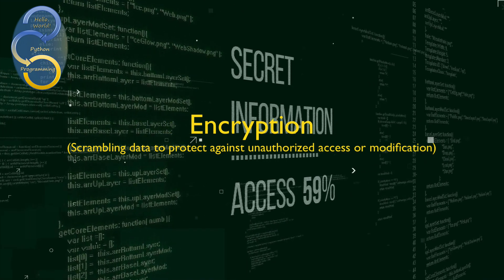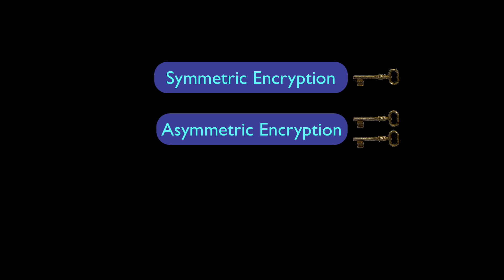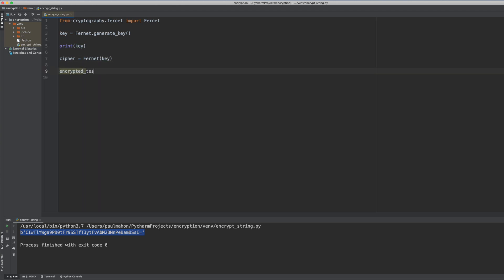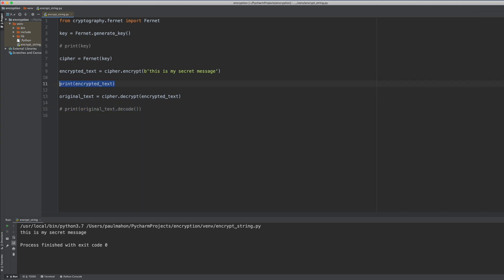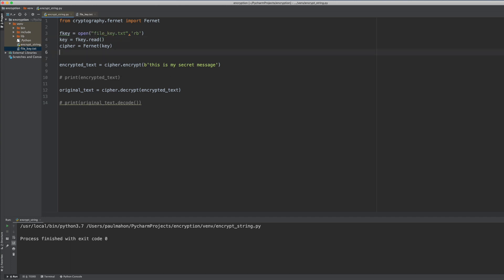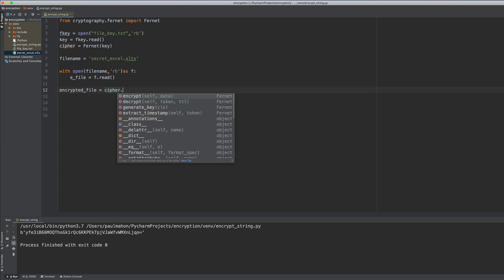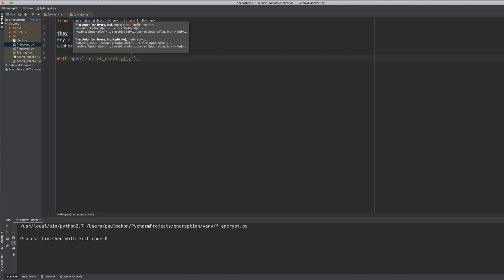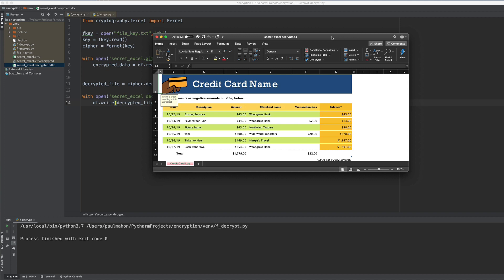Encrypt Files and Strings with Python? (Symmetric Encryption)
In this video, you will learn how to encrypt and decrypt data and strings in Python.
This is Part I:  Symmetric encryption with the cryptography library in Python.

in this video we're going to talk about encryption which is really important today when
managing certain data and thankfully
there are libraries available for python
to handle encryption so in this video,
we're going to learn how to encrypt text
and files in python.  First,  a quick
primer on encryption.  In general before
we begin there are basically three types
of encryption; symmetric encryption has a
single key that is shared between two or
more people think of the key is the
password.  Symmetric encryption is great
for encrypting files and large amounts
of data quickly. Asymmetric encryption
has two keys;  a public and a private key
and there's a relationship between the
two keys that allow you to encrypt with one key
 and decrypt with the other.  This is
ideal for transmitting data or, when
managing keys is difficult.  Finally,
there's a one-way hash which does not use keys - it only encrypts and does not
decrypt. So then, each type of encryption
specializes in a particular function but
they are often used together in the
cipher suite in this video we're only
going to look at symmetric encryption
with the Python encryption library. We will look at the other types in future videos from this series